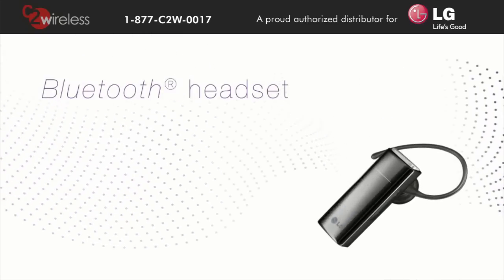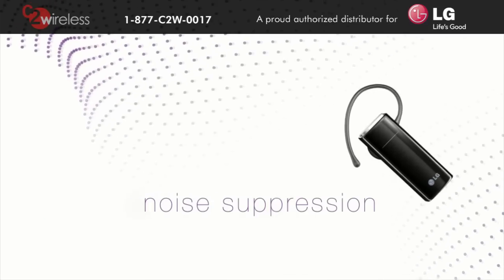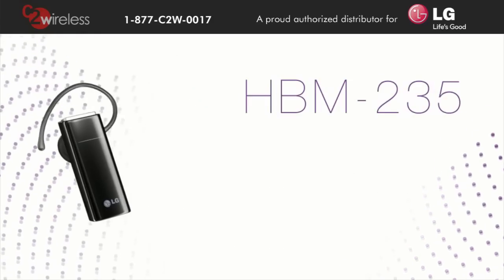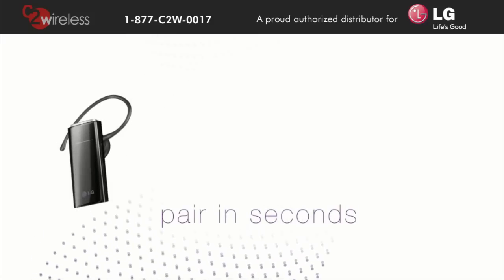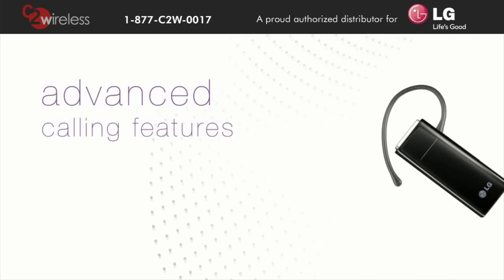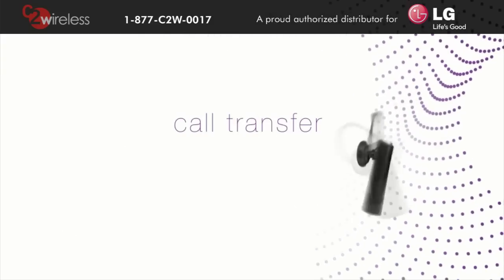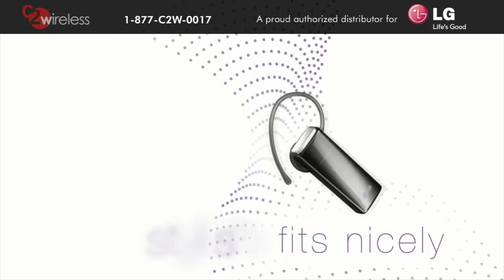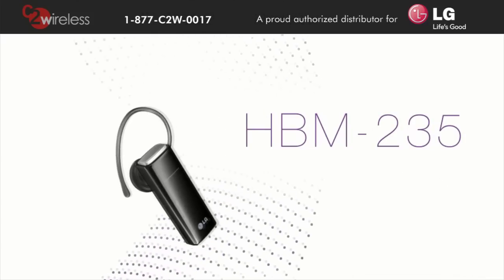LG HBM-235 at C2Wireless